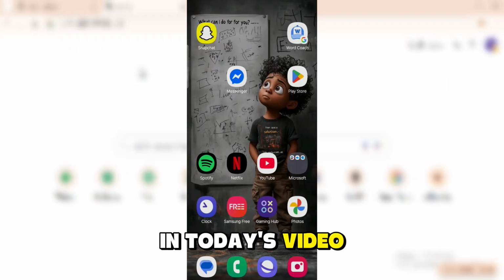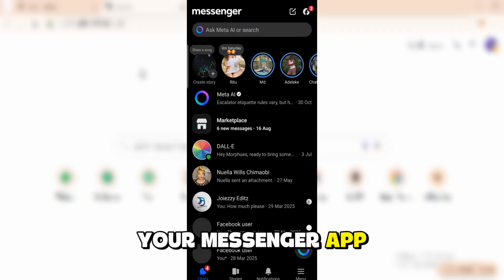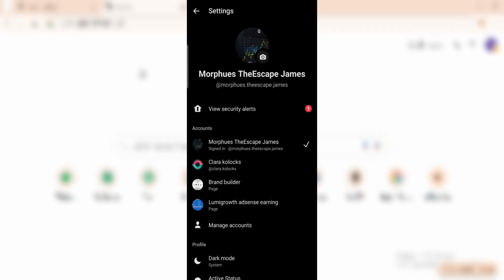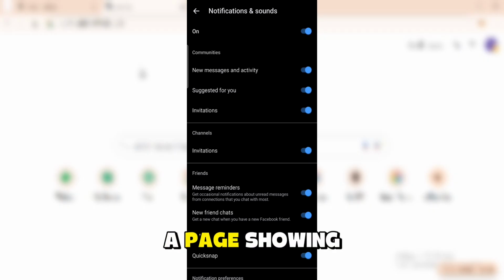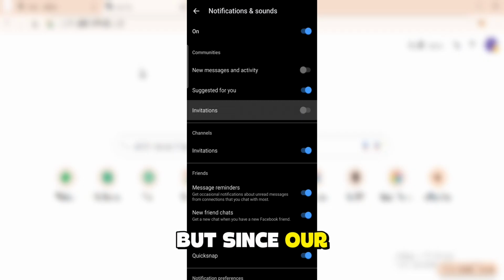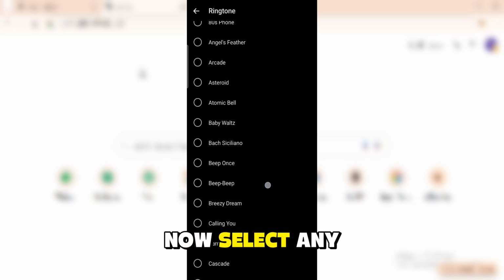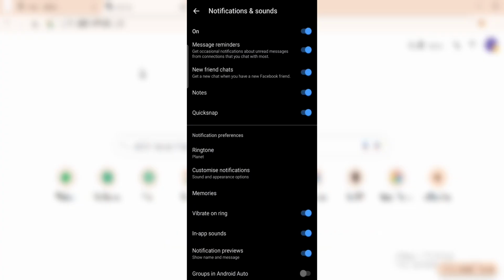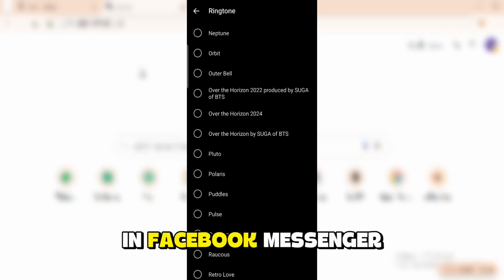How to Change Your Ringtone on Facebook Messenger (Updated Method)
In this video, I’ll show you how to change your ringtone on Facebook Messenger using the latest version of the app. You’ll learn where to find the settings, how to access notification preferences, and how to choose your favorite ringtone for calls.

This tutorial is perfect if you’re tired of the default Messenger sound and want to personalize your chat experience. Whether you’re using Android or iPhone, the process is simple, fast, and completely customizable.